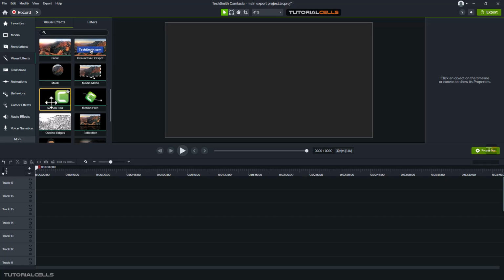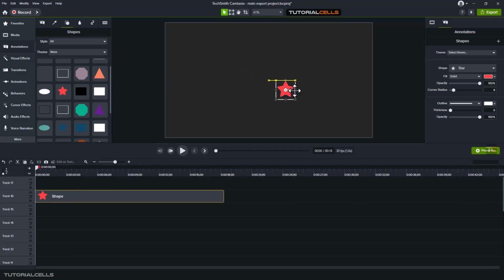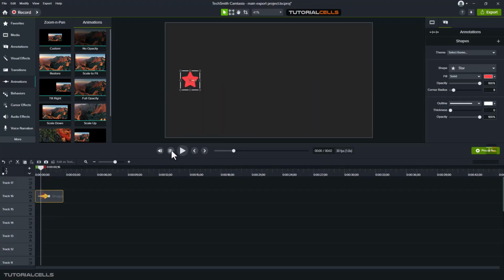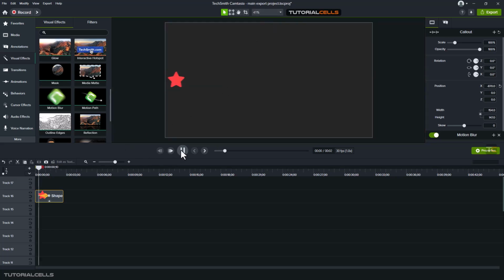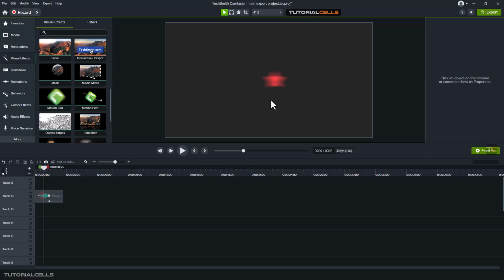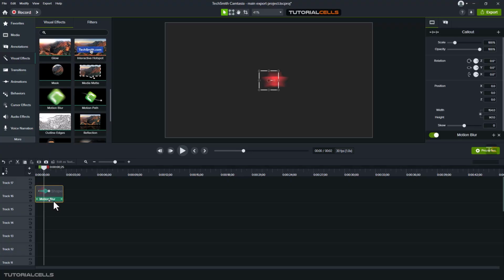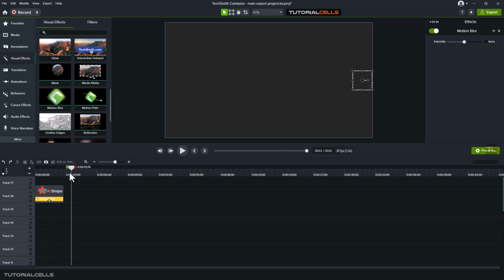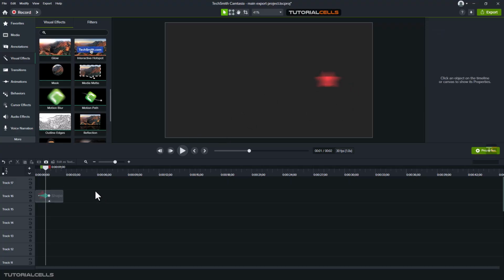033 Visual Effects Motion Blur in camtasia